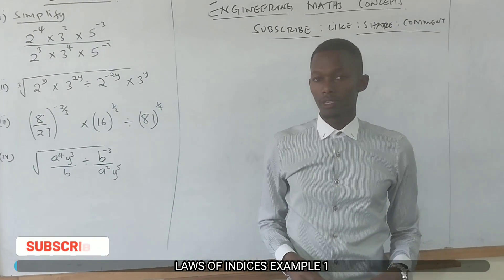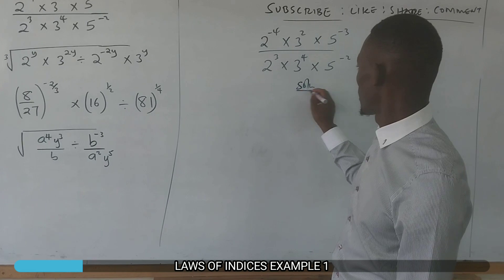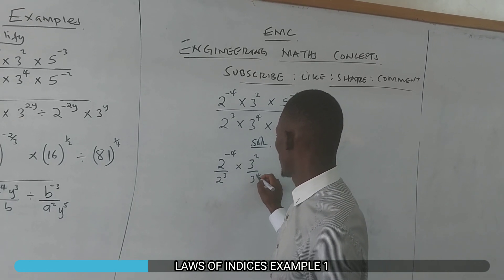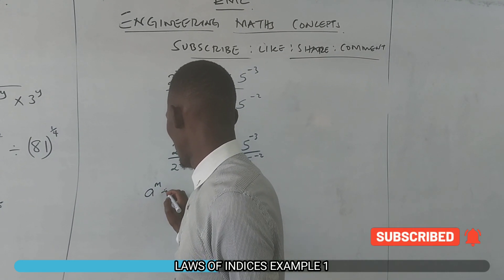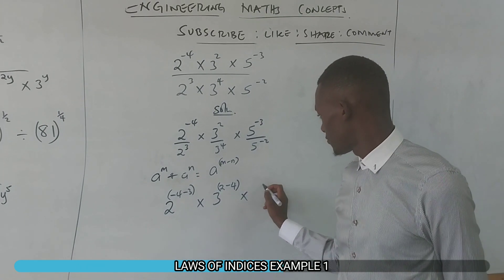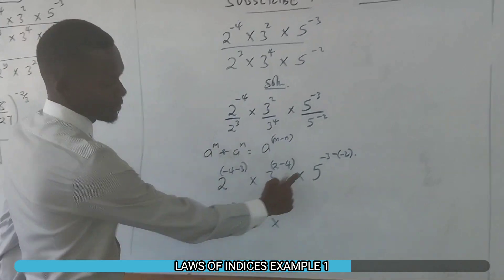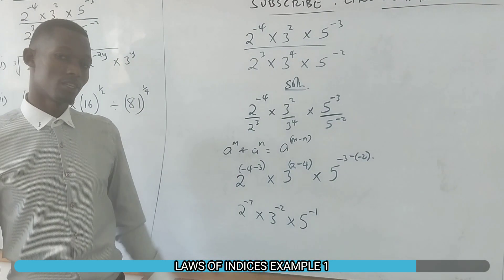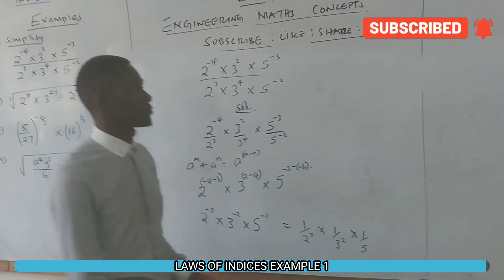SIMPLE INDICES OPERATIONS EXAMPLE 1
LAWS OF INDICES MADE EASY